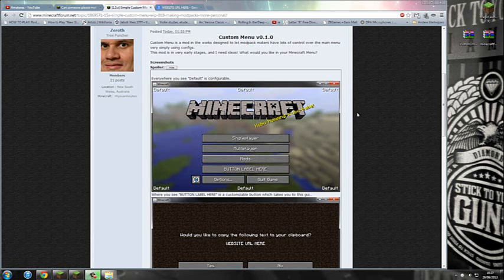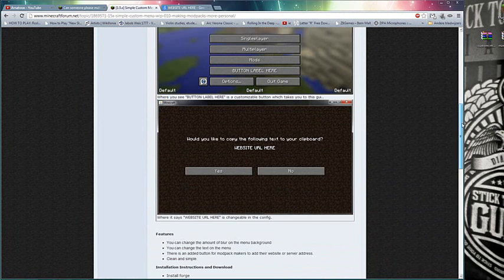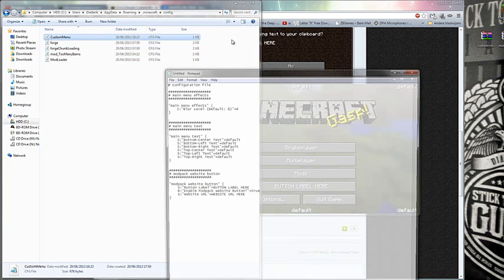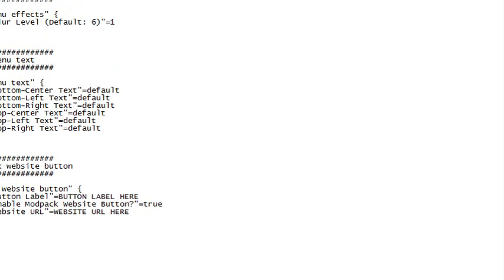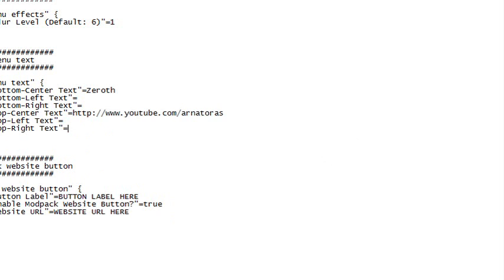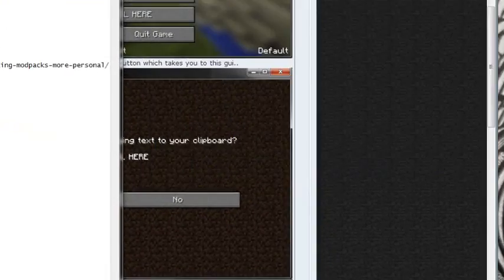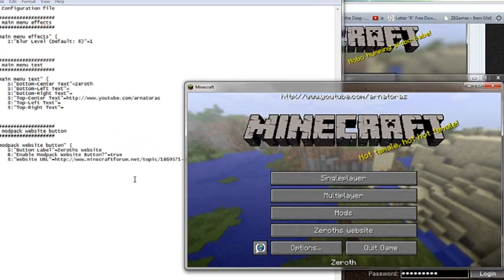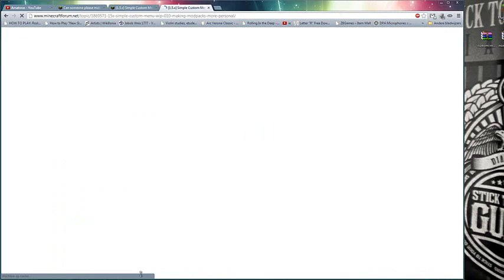Custom Menu v0.1.0 Mod For MODPACK MAKERS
Custom Menu is a mod in the works designed to let modpack makers have lots of control over the main menu very simply using configs.